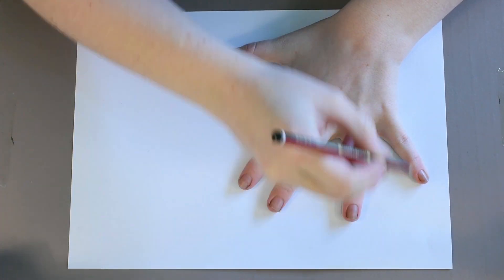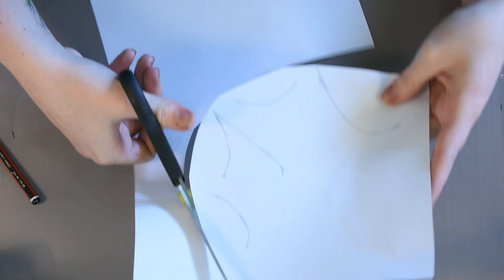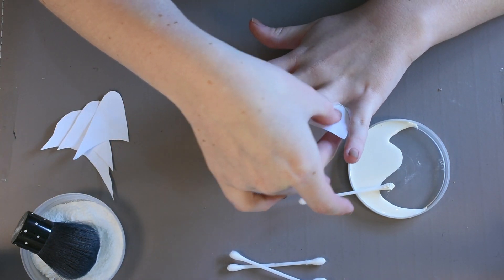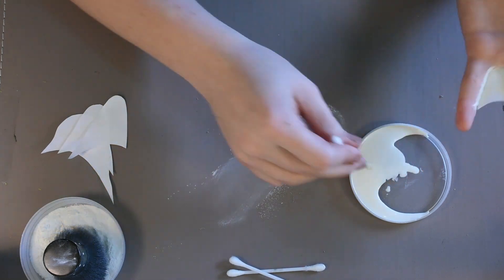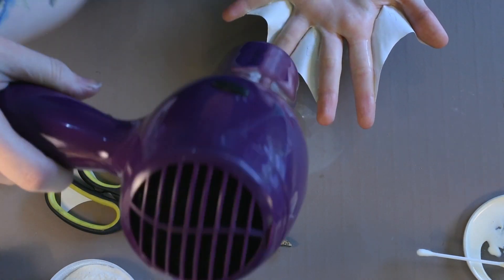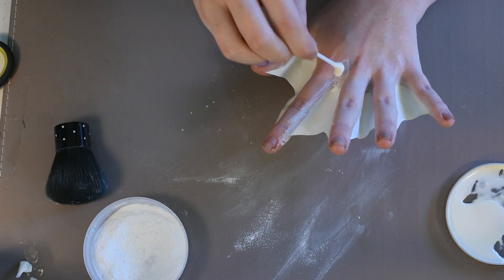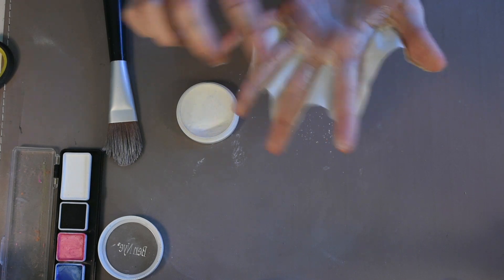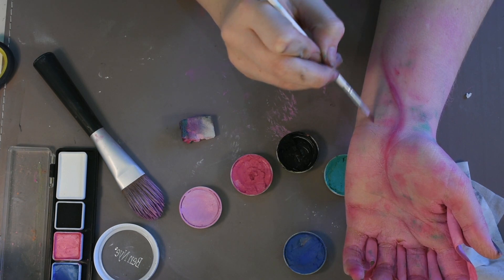Webbed Fingers SFX Tutorial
Decided to re upload this video as the other one had copyrighted music cause i'm a knob! Also re edited it a little and wow its crazy the difference between when I first up loaded this video and now with my editing skills and what not!

Use Tempestfx to show me your recreations/work!